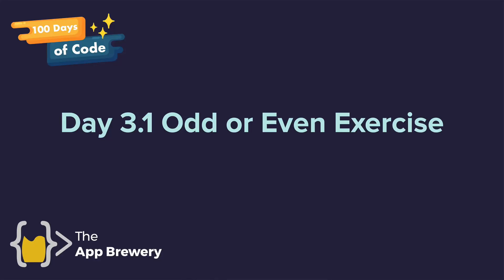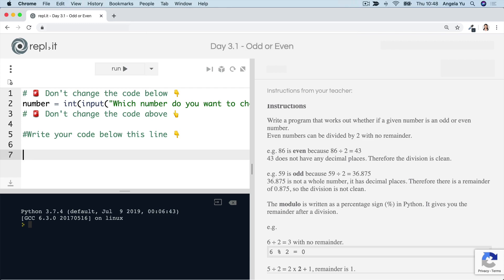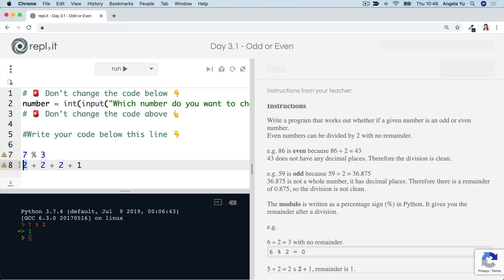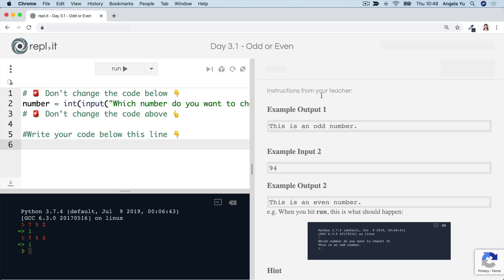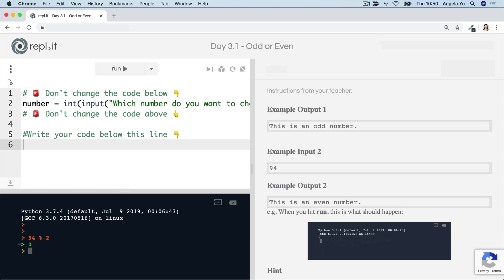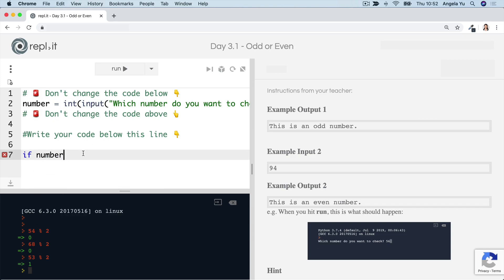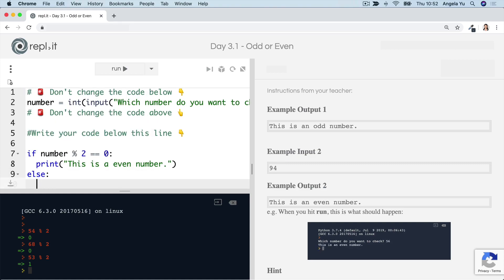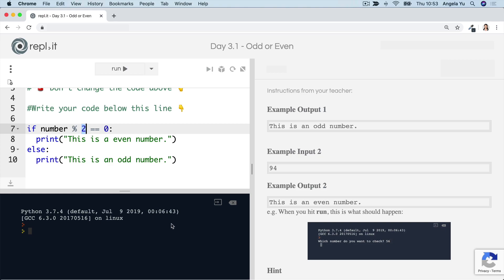[Interactive Coding Exercise] Odd or Even? Introducing the Modulo